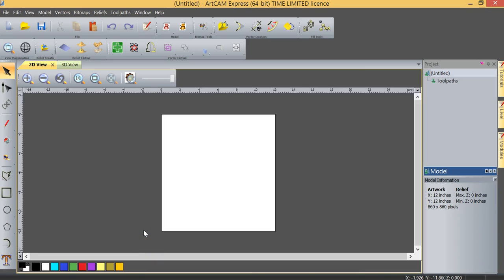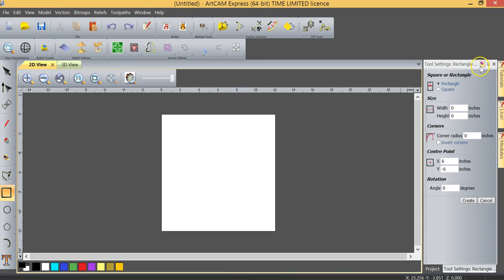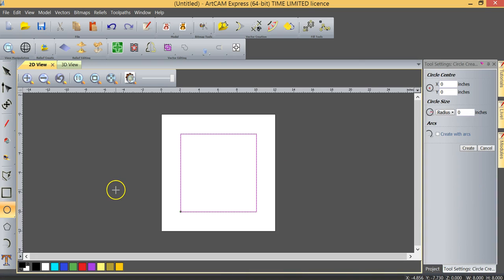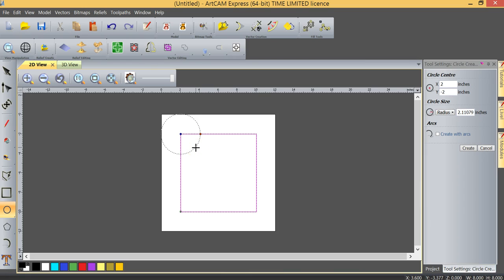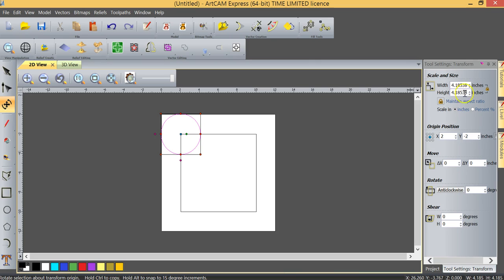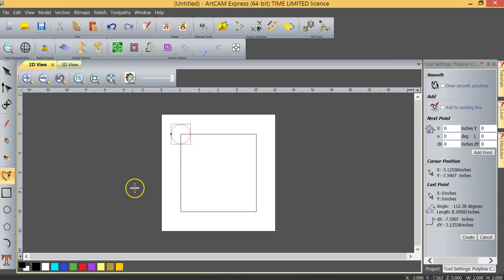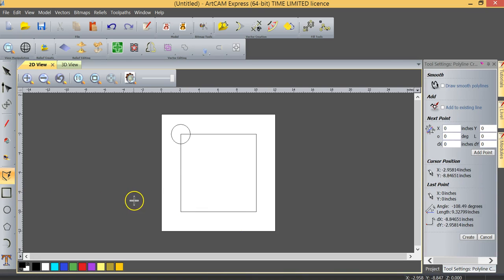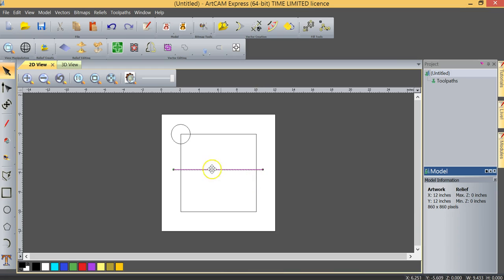ArtCAM Express Project 1 Video 4 Creating Circles